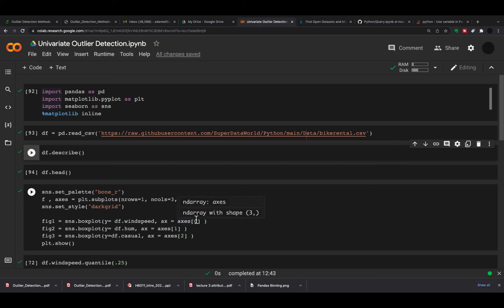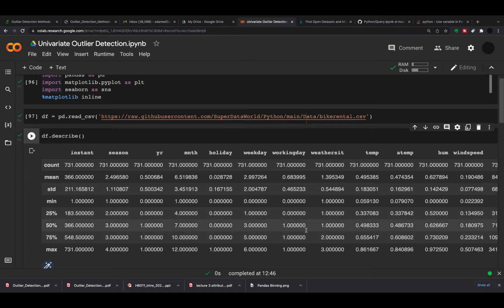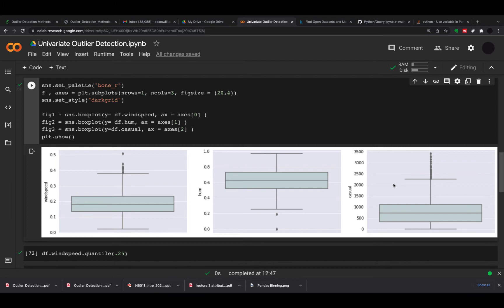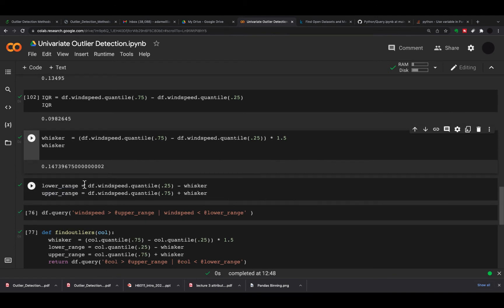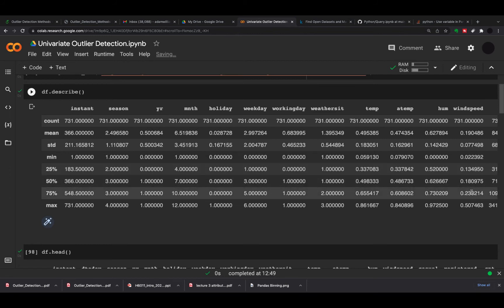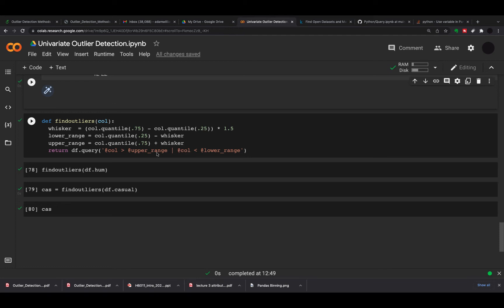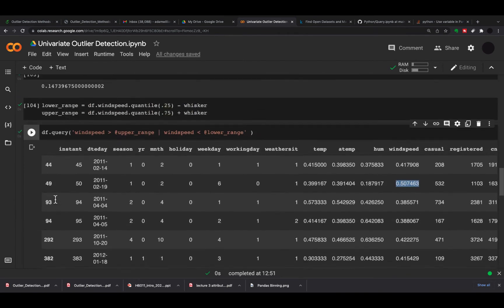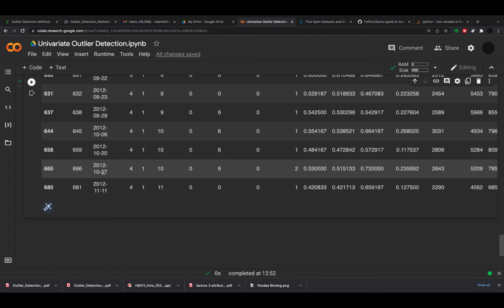Outlier detection with python part 1 univariate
In this video we look at outlier detection with python looking at filtering univariate outliers from columns.

We do this by first building box plots, then using df.query to filter the outlier columns from the total dataset. Once we have the offending columns for review we can then choose whether to filter them from our dataset.

Finally, we look at automating outlier detection with python by creating an outlier function to use identify rows from all columns in the dataset which meet our outlier criteria.

The code for this video is available on GitHub at the following